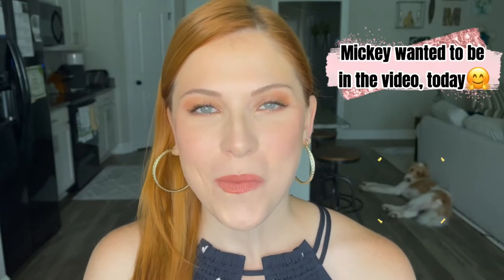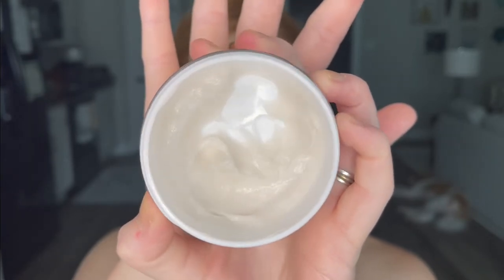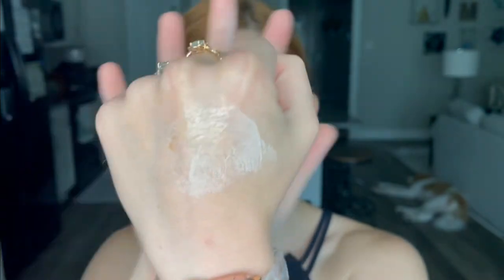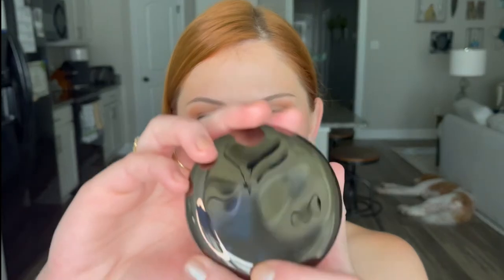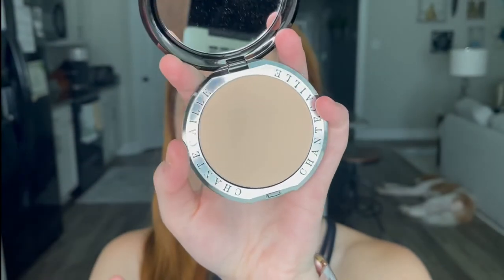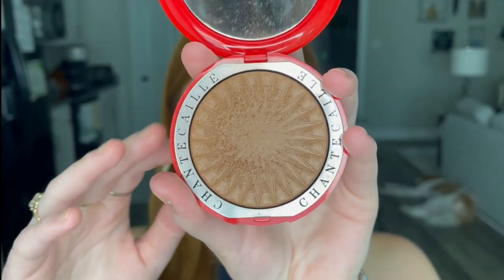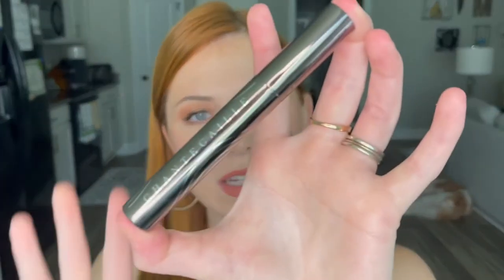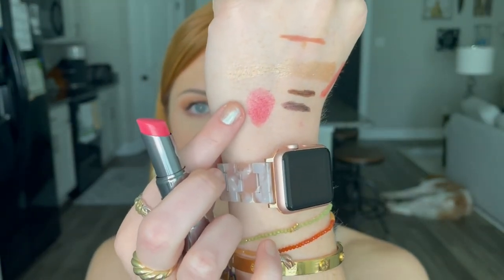CHANTECAILLE SALE RECOMMENDATIONS | beautybykaylak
Hey y'all!
If you know me, then you know my love for Chantecaille! I always look forward to Sylvie's Birthday Sale, so I wanted to share with y'all my recommendations. What will you be picking up, and what are some of your favorites?